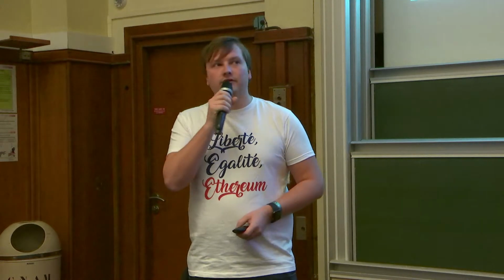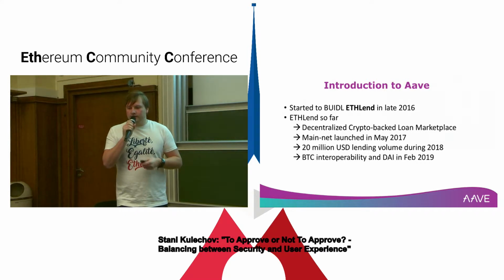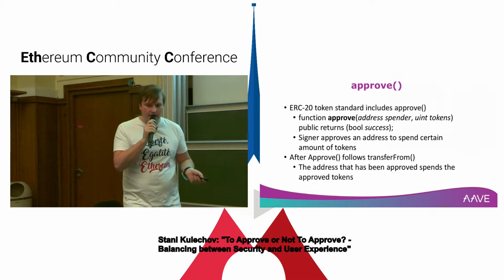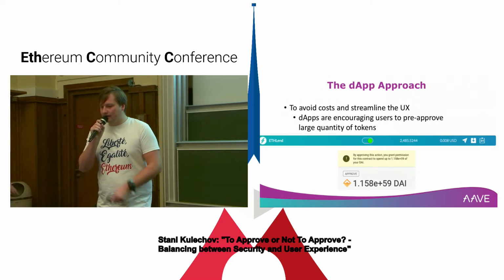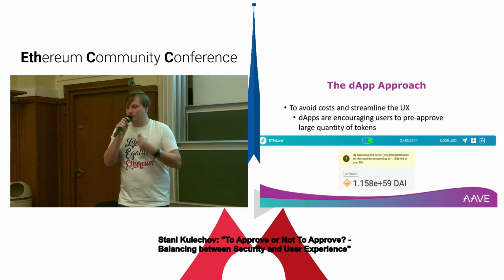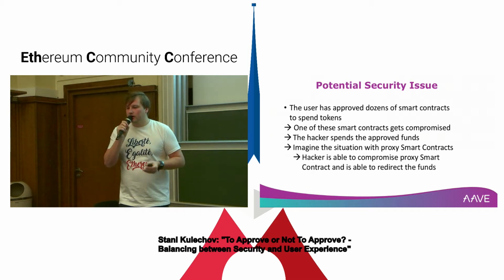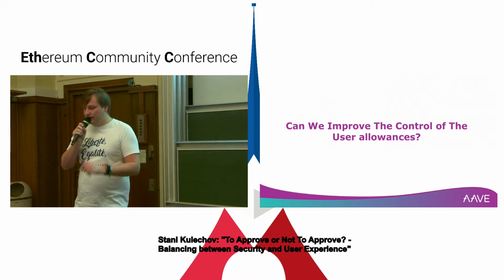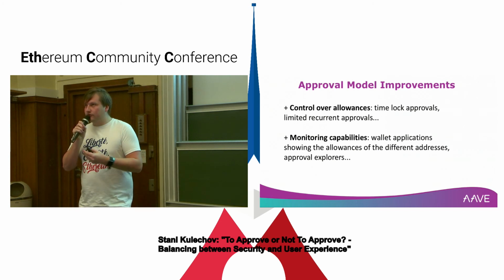EthCC 2: Stani Kulechov